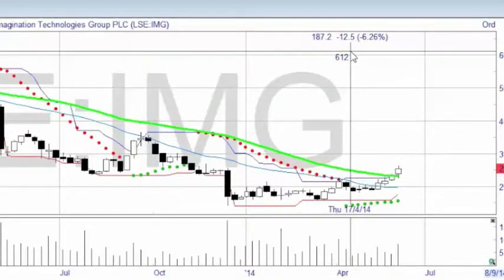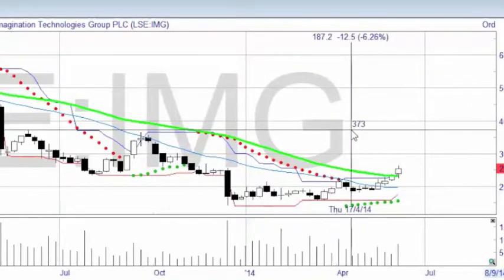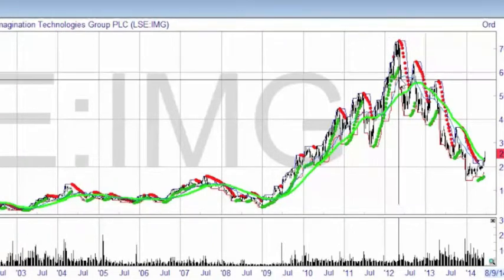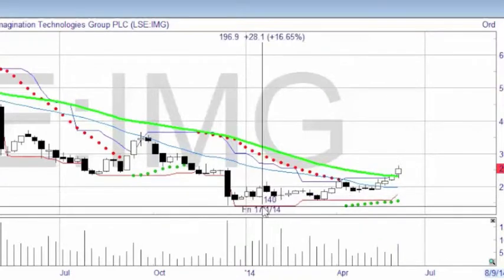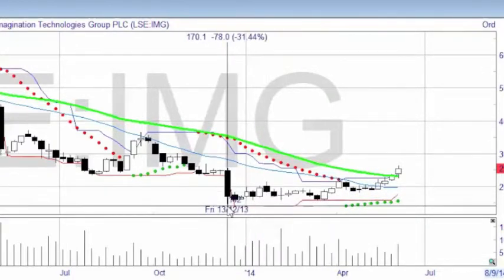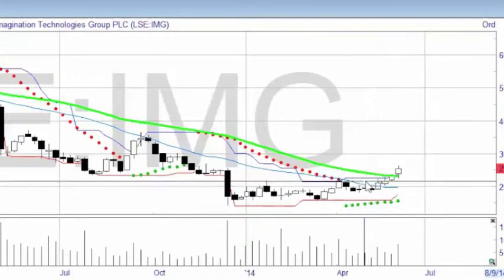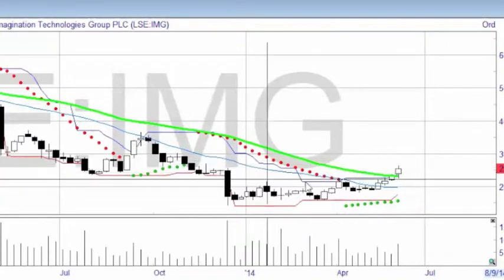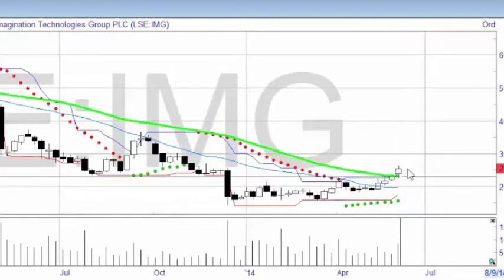2014 06 09 Buying Imagination Technology